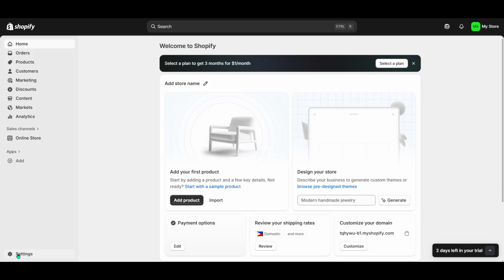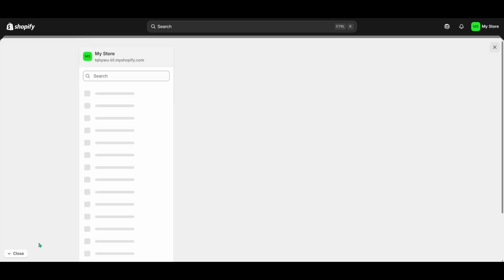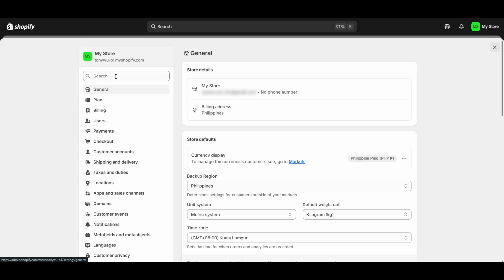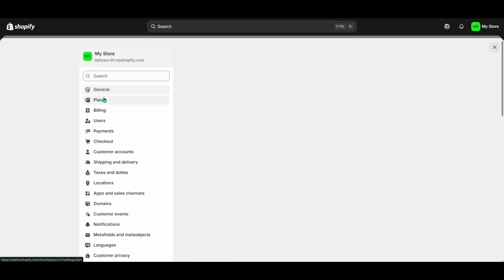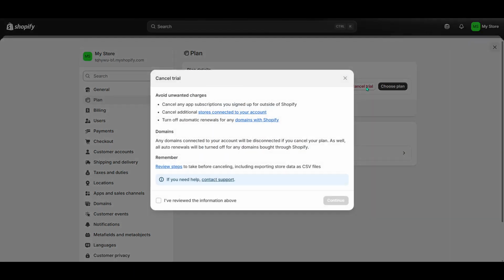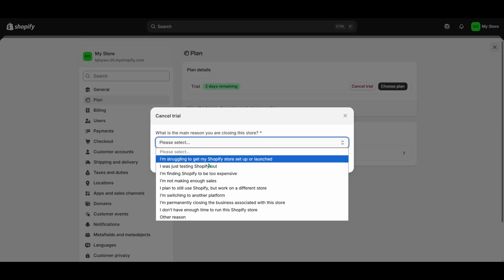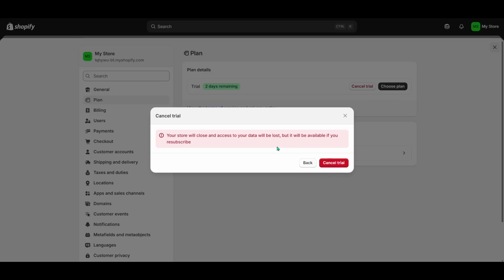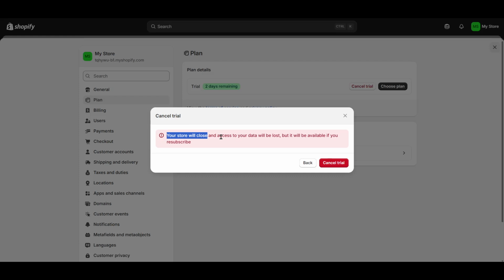How to Delete Your Shopify Store (Close or Cancel Shopify Account 2025 Tutorial)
Use my link for 3 months at $1 Learn how to delete your Shopify store—pause, close, or permanently cancel your account safely. This 2025 step-by-step tutorial is perfect for store owners who want to stop billing, shut down their shop, or take a break without losing important data or settings.

how to delete shopify store 2025 tutorial, close or cancel shopify account step by step, shopify billing and subscription cancellation guide, pause or permanently delete shopify store 2025, ecommerce store closure tutorial shopify, stop shopify charges and cancel plan, shopify store deletion and backup tips, how to deactivate shopify account safely 2025, shopify beginner tutorial delete my store, remove shopify store from account settings guide